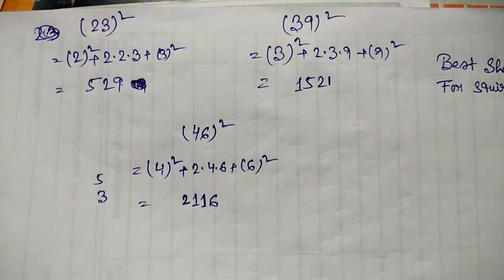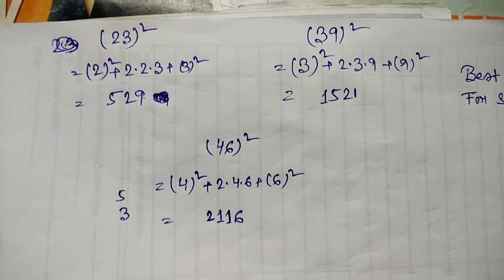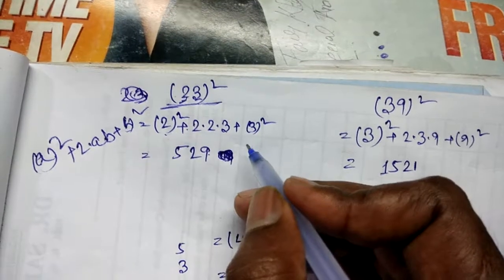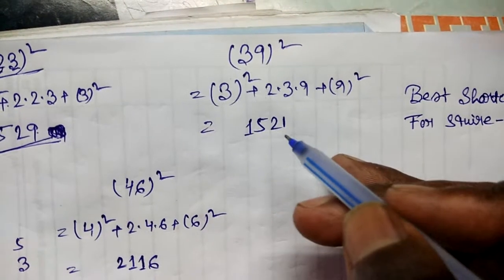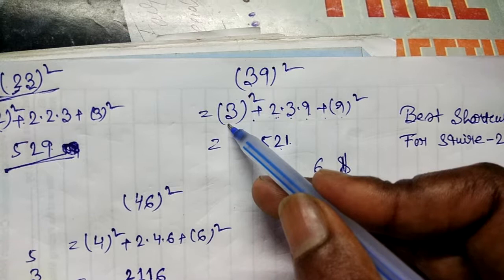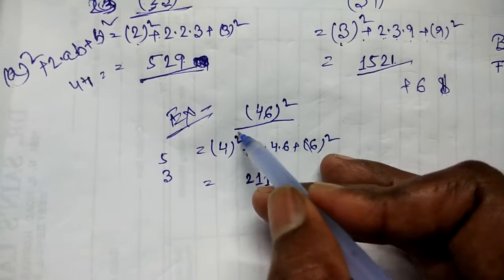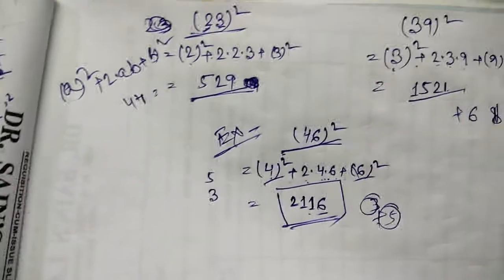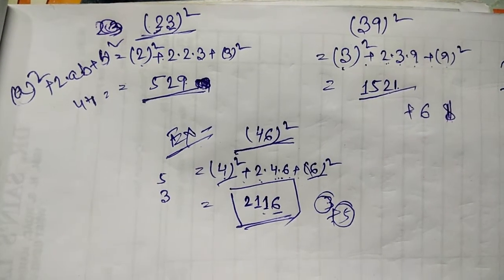Best Shortcut Math Trick For Square part 2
Best Shortcut Method For Square part 2